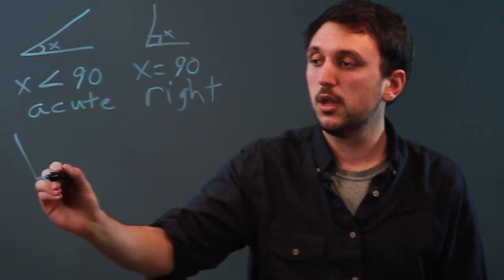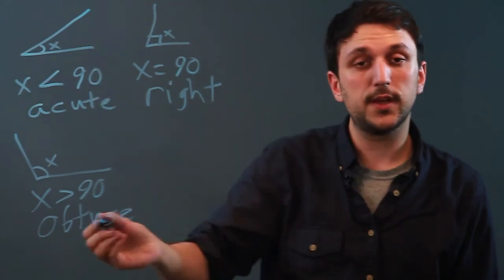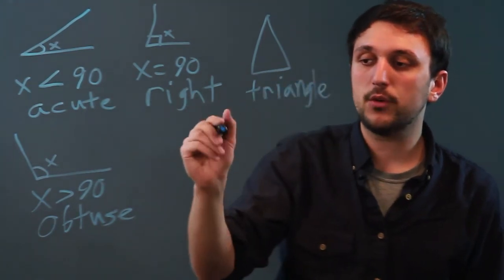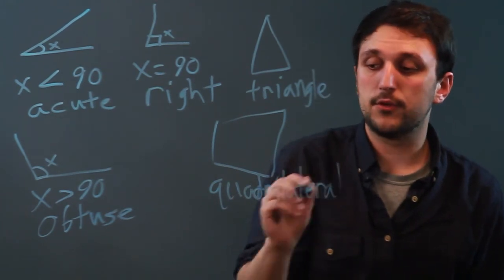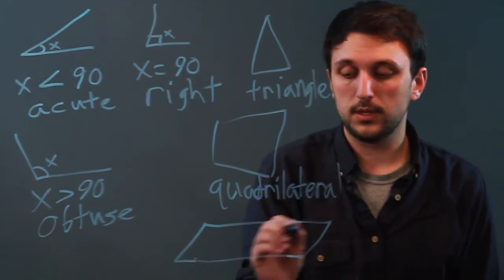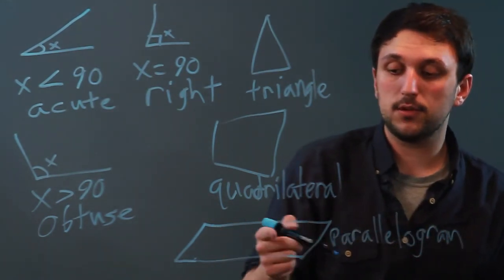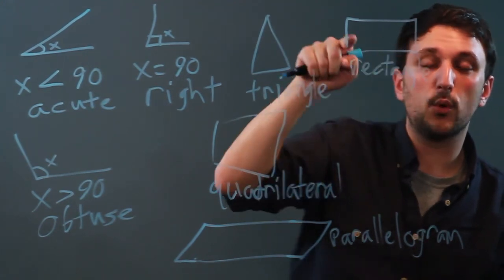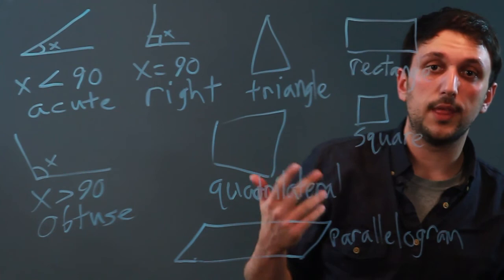Types of Angles, Figures & Shapes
Types of Angles, Figures & Shapes. Part of the series: Geometry Tips. many different types of angles, figures and shapes make up math in general as well as geometry. Learn about the types of angles, figures and shapes in geometry with help from a longtime high school math tutor in this free video clip.